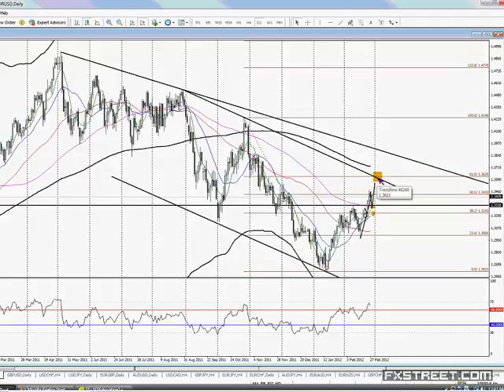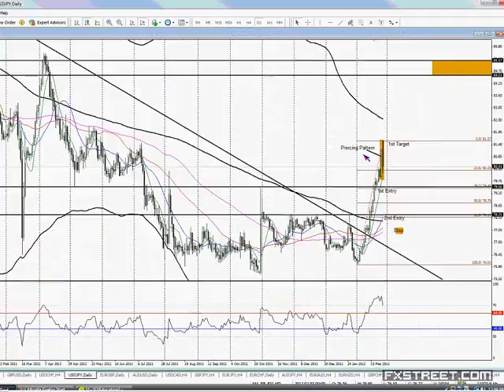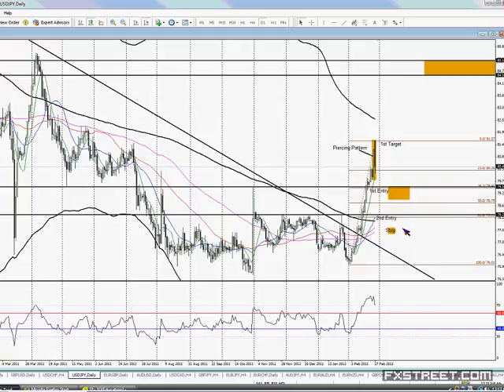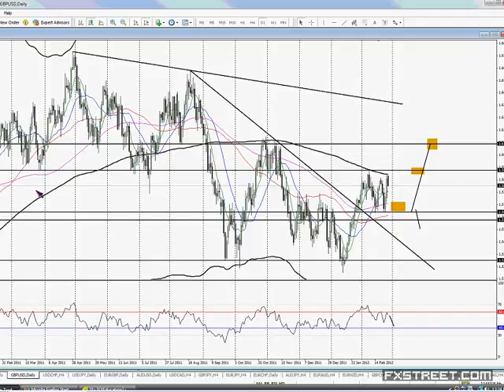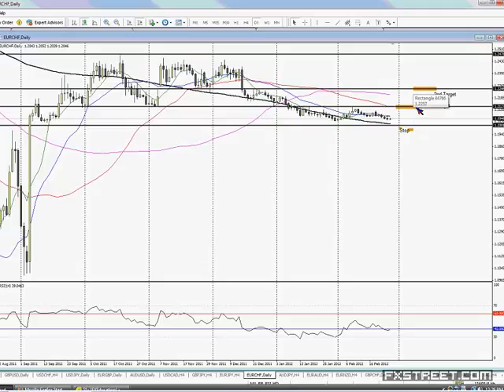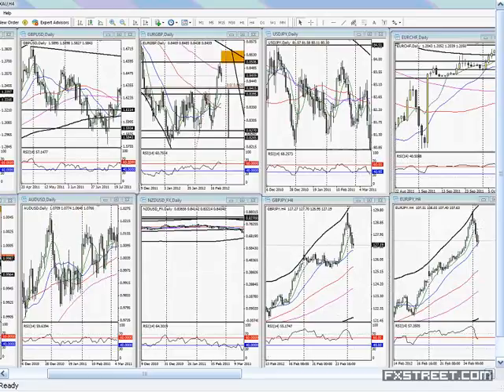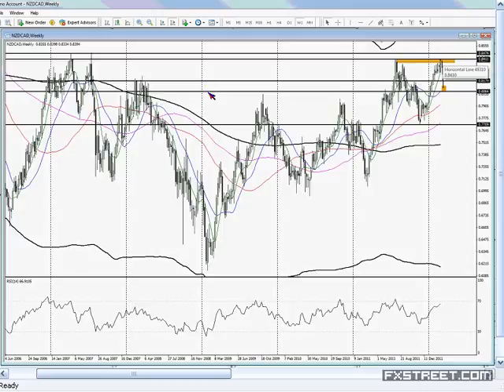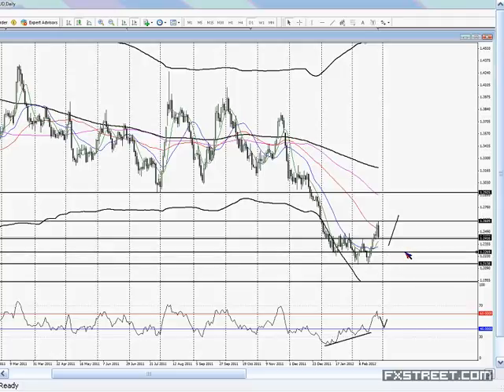Fan Yang, CMT: Technical Look at the Majors: Short and Long Term (Feb 27, 2012)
Date of issue: 27 February 2012. Speaker: Fan Yang, CMT. We will take a look at the technical setups in the EUR/USD, GBP/USD, USD/JPY, USD/CHF, USD/CAD, AUD/USD, NZD/USD and others in the short-term, as well as for the rest of the year. Along with anticipation of major fundamental themes, we will try to get on the right side of the market with high reward to risk, or stay out of high risk low reward setups.